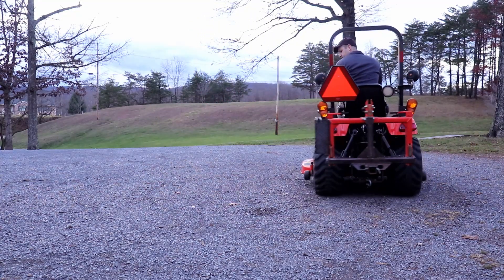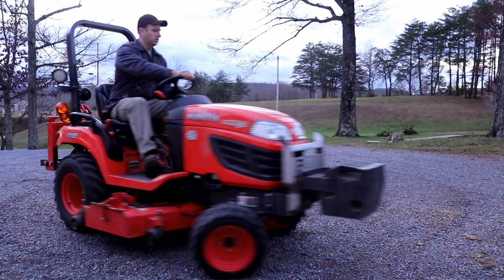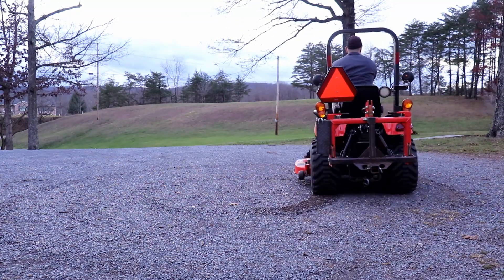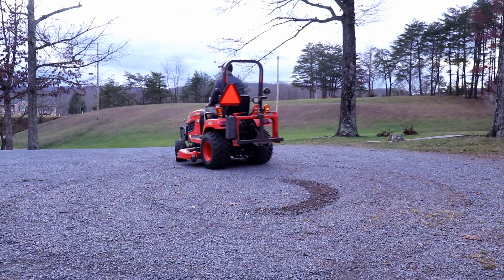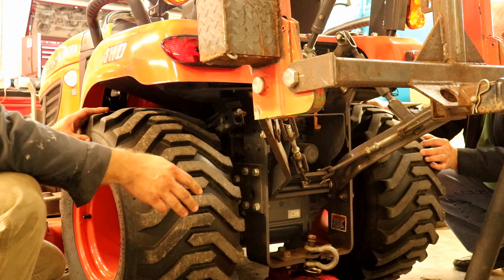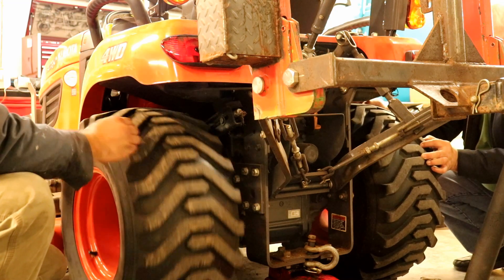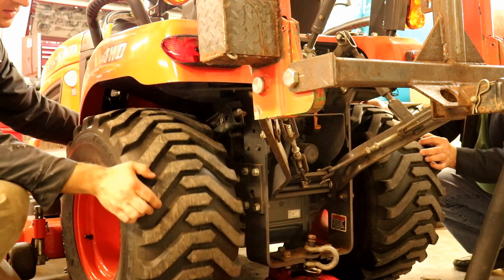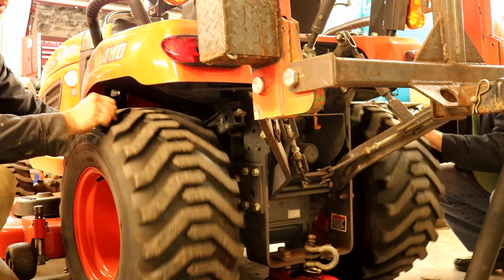Everything You Need to Know About a Differential Lock on A Tractor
I describe what a differential lock is, how it works, how to engage it easily, how to tell if it is working or not working, and how to avoid from breaking it.